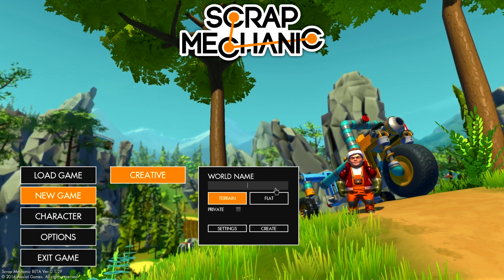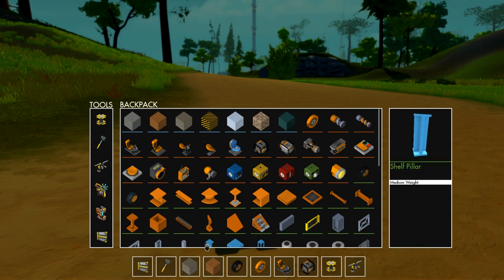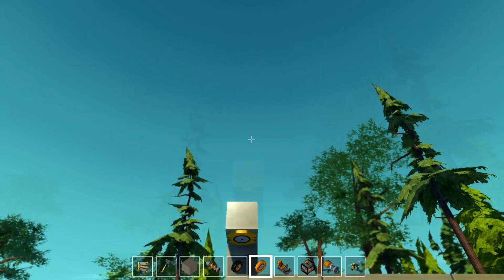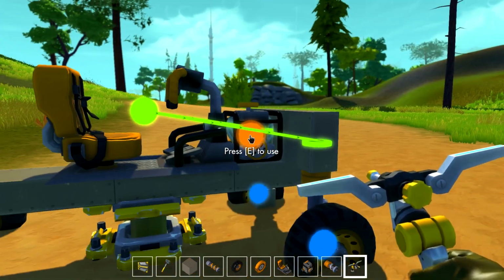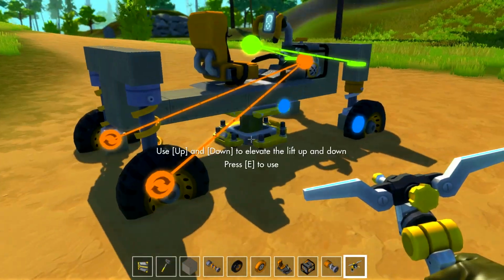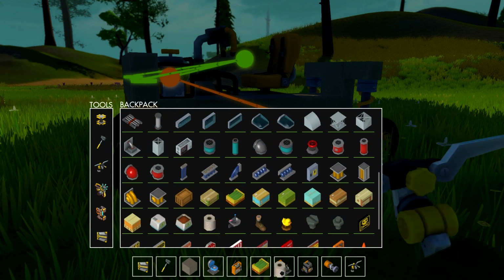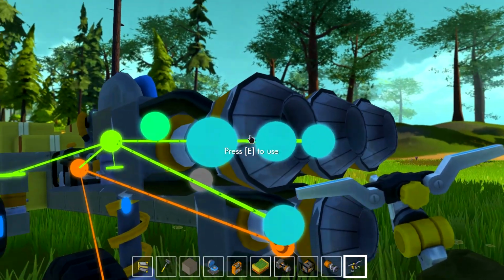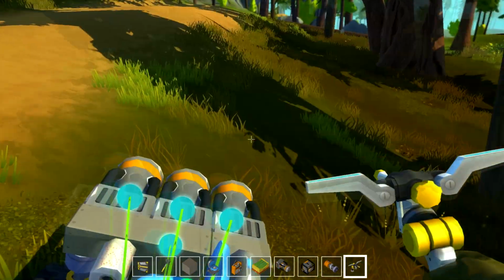Scrap Mechanic: Part 1 "Flying Cucumber Truck"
Welcome to Scrap Mechanic!  This Scrap Mechanic video is really just a test for my new mic.  Normal service will return soon!   In the mean time enjoy  a little Scrap Mechanic.

In part 1 of Scrap Mechanic we go over some of the basics of the game and show you how to make a basic vehicle capable of flight and holding cucumbers.